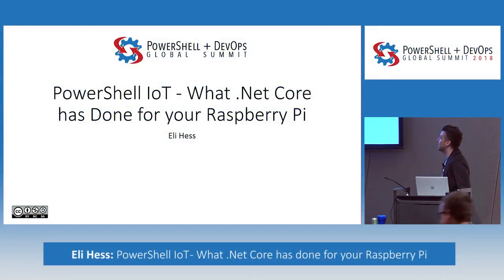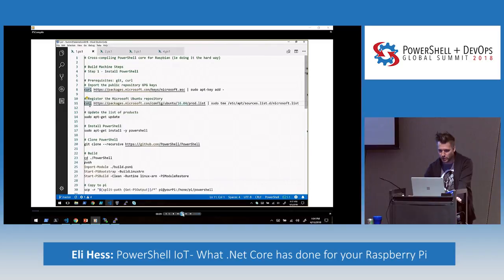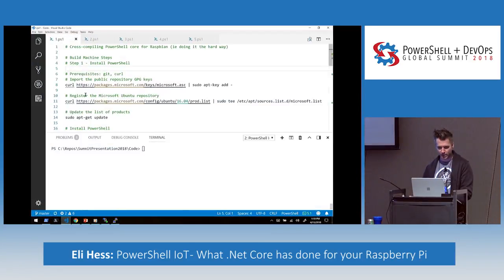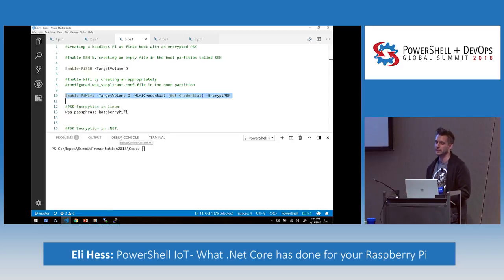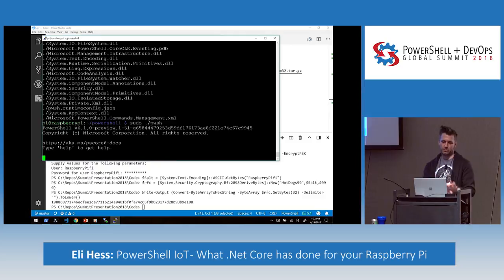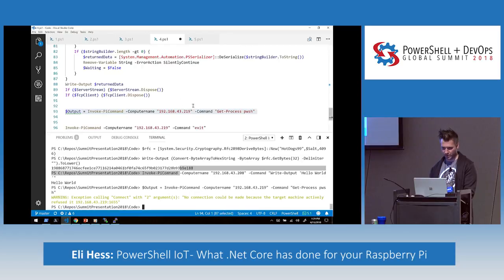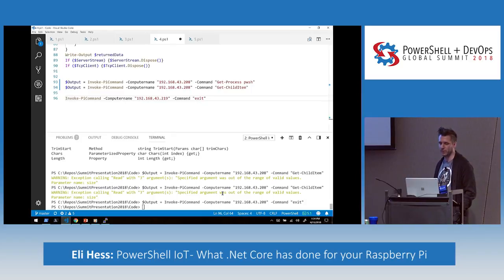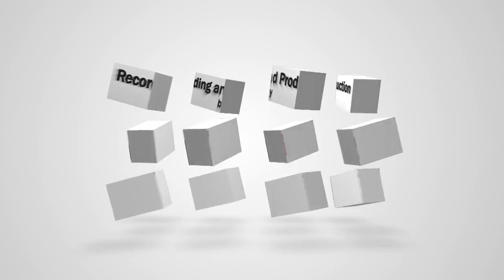PowerShell IoT - What .Net Core has done for your Raspberry Pi by Eli Hess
Raspberry Pis, Windows IoT, dot net core, scripted TCP solutions, this session has it all! Learn how set up a TCP server using pure PowerShell on your favorite credit-card sized computer.